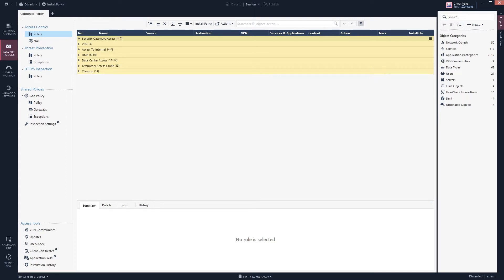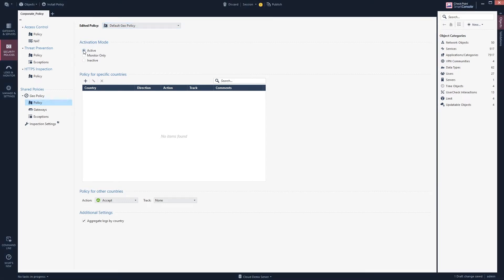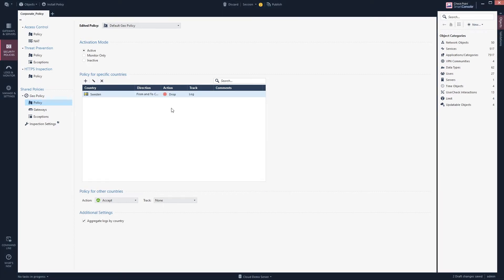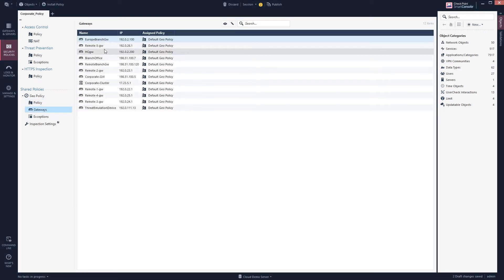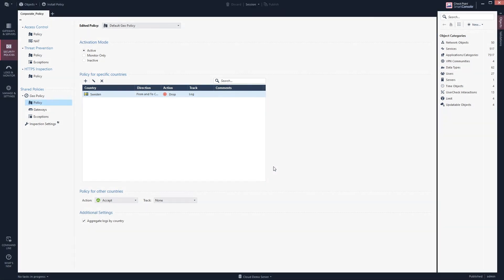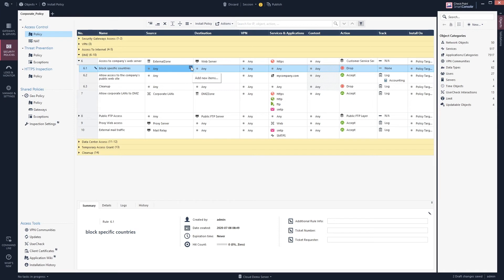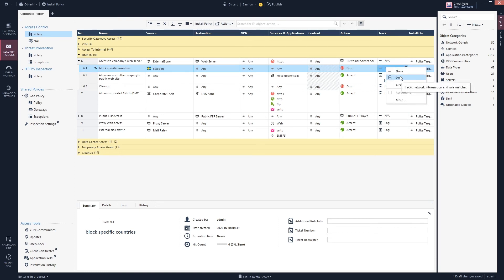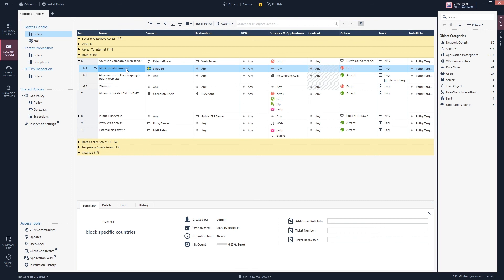Check Point Basics R80.40 - SmartConsole Part05 - Geoblocking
In this video we talk about the 2 ways that you can configure geoblockning. more or less its based on what version you are running on your gateways.